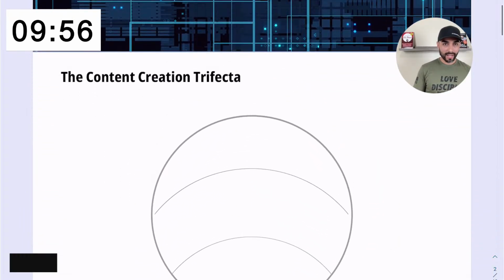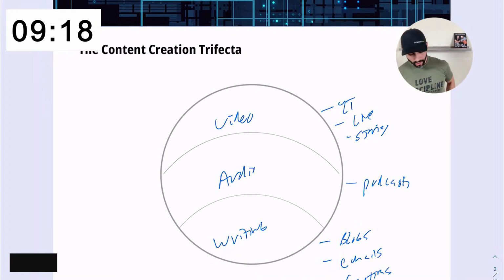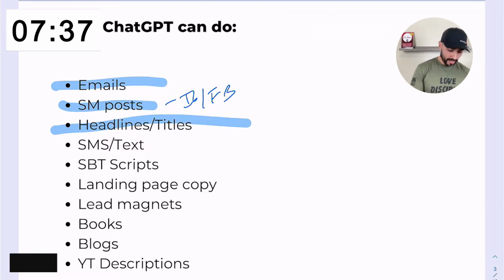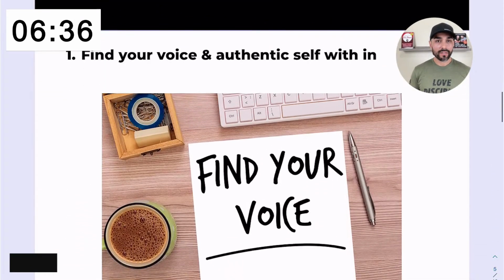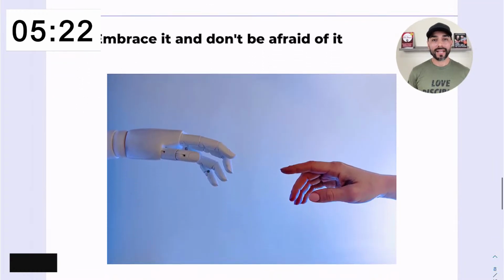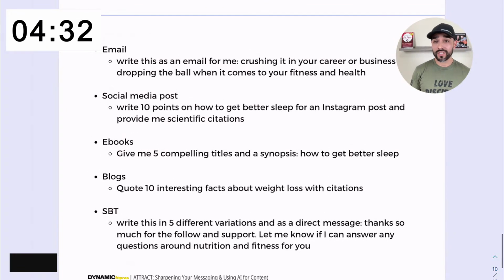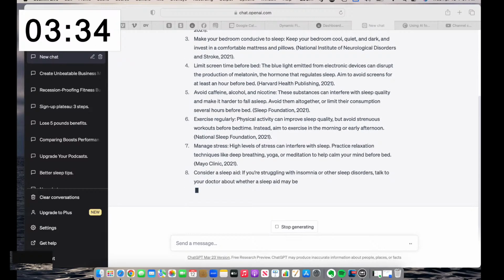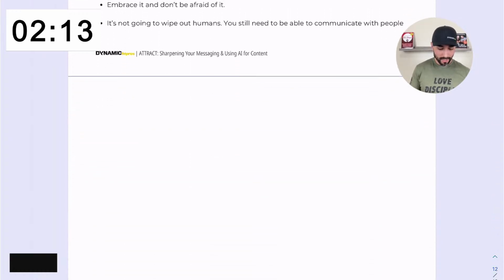HOW TO USE AI FOR CONTENT CREATION